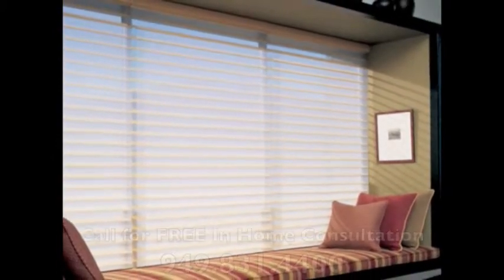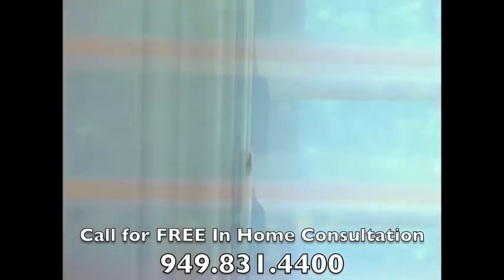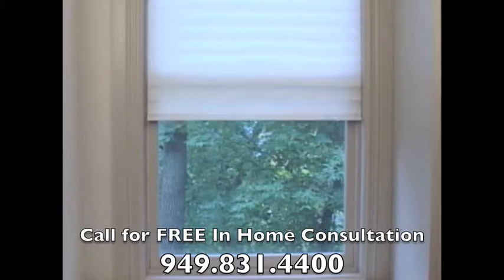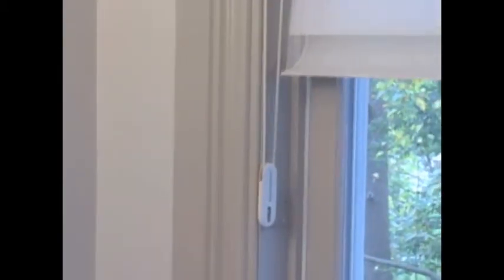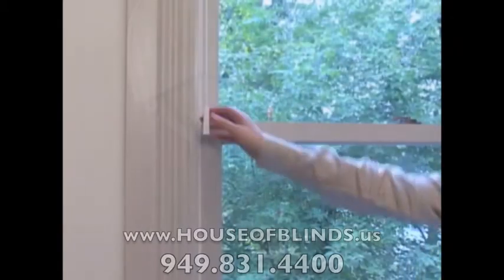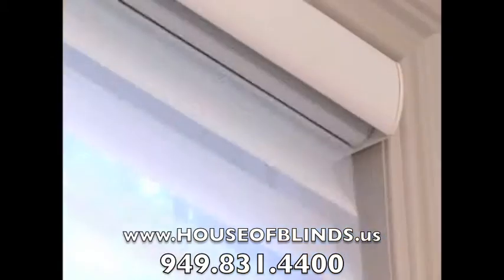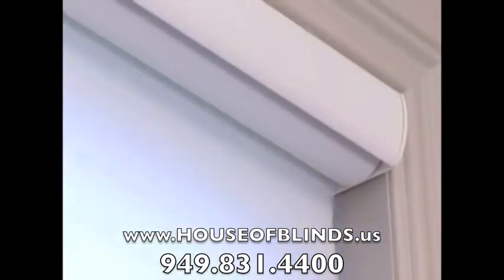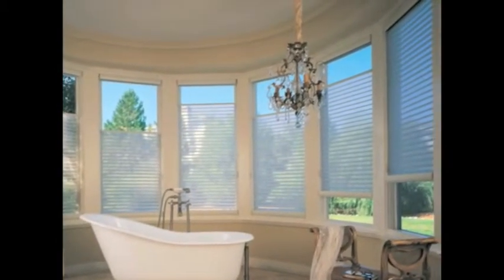youtube video #-arnil762zg